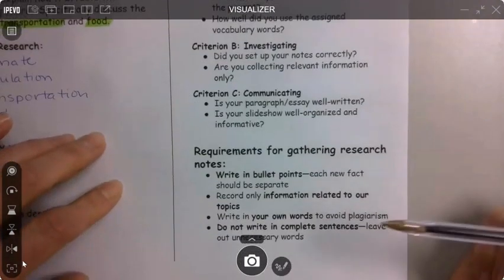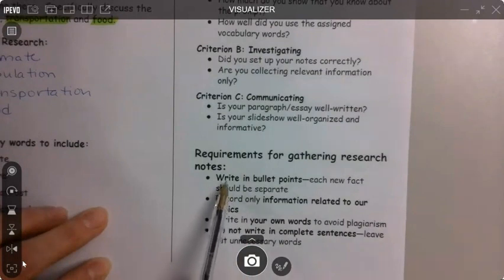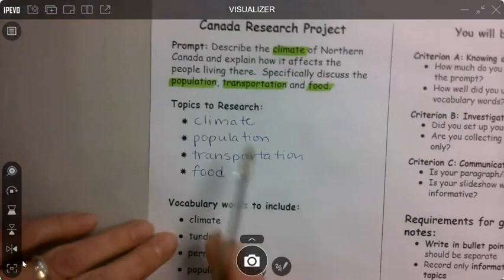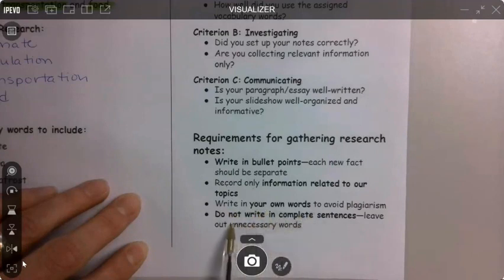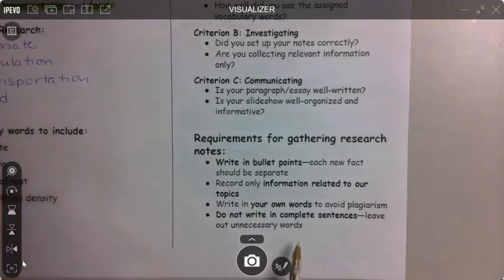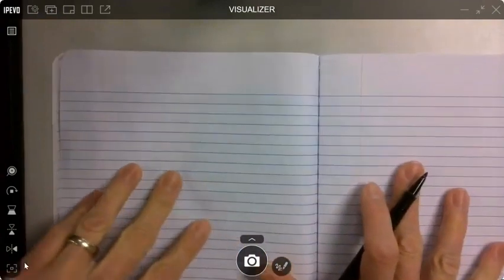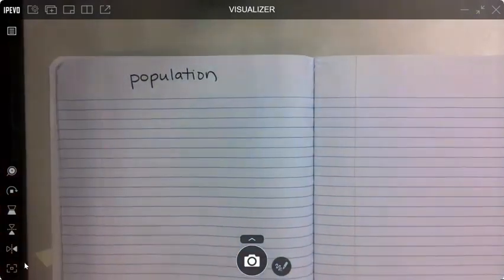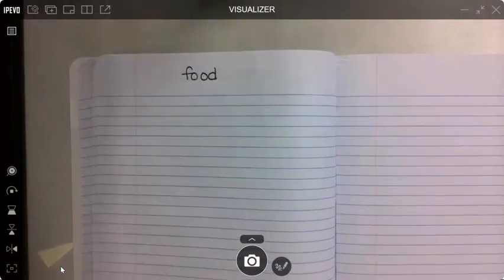Setting Up and Taking Notes